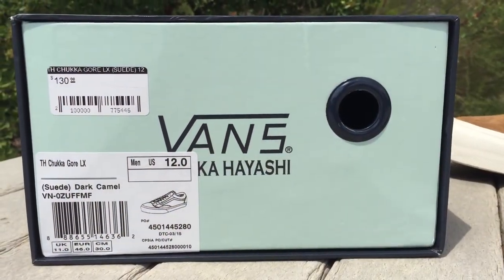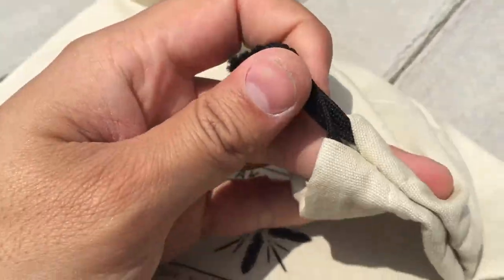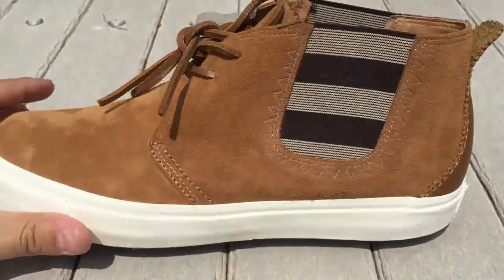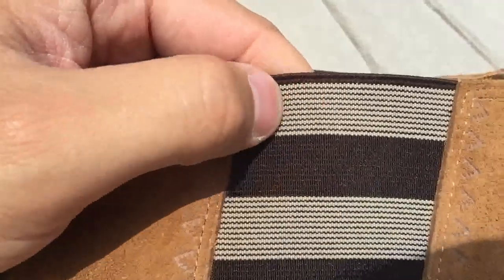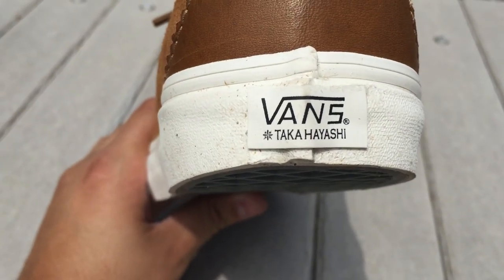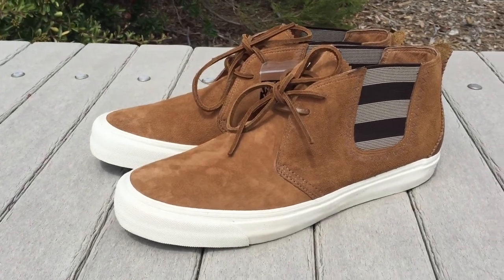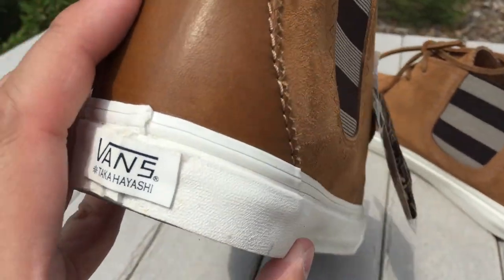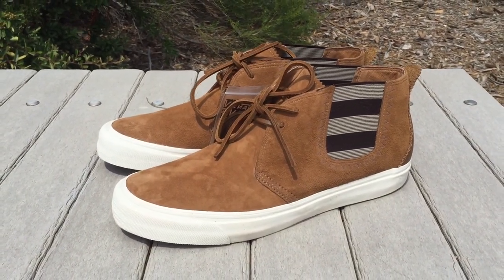Shoe Review: Vans Vault x Taka Hayashi 'Suede' TH Chukka Gore LX (Dark Camel)